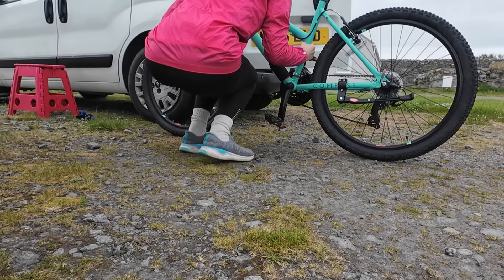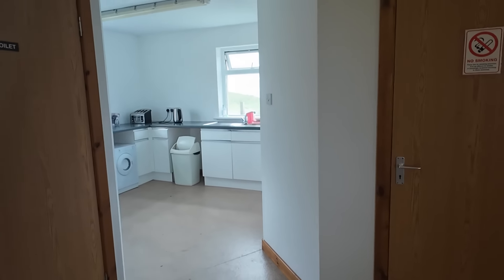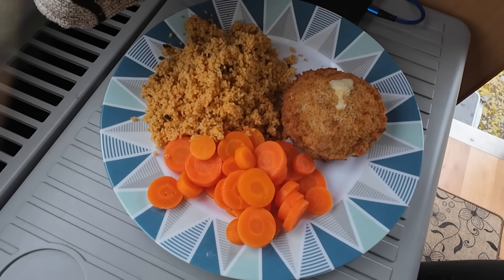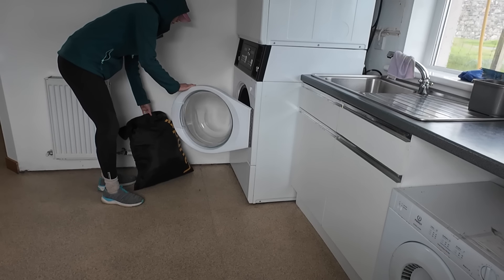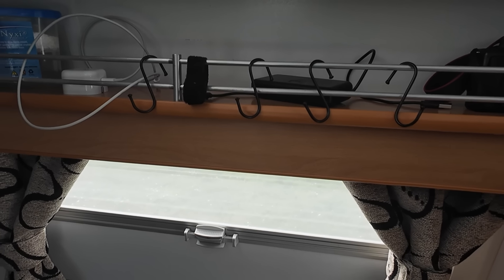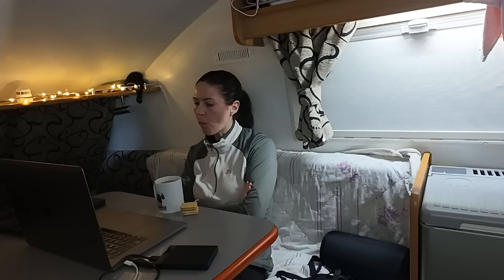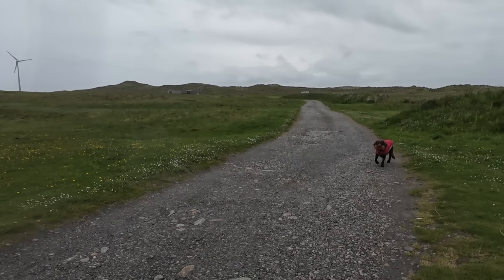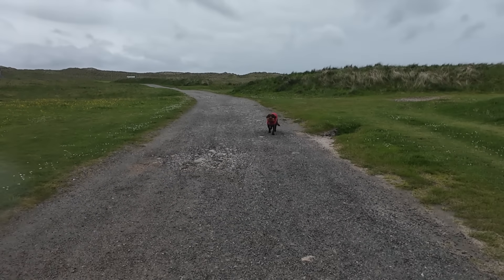What LIFE is like travelling in a Go-Pod MICRO CARAVAN | Outer Hebrides (Part 13) | VLOG 32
The adventure continues. In this episode, Winston and I have a 'boring' Pod day, during which I do my laundry and prepare to move campsites. The following day, we hitch up and drive to the Isle of Benbecular, where we check in to our sixth campsite of the trip, Otters Edge.

Did you enjoy our video?

CHAPTERS

00:00 Previously in Part Twelve

00:34 DAY TWENTY
01:32 Tour of Kilbride Campsite
04:00 Curtain twitching
07:11 Laundry is go
08:08 Good things are happening
09:15 Drying underwear
09:43 Boring but real
11:12 Later that night...
12:30 Even later that night...

13:33 DAY TWENTY-ONE
14:32 Winston's vet appointment
15:53 The current weather
16:47 Packing and hitching
20:31 The journey
22:01 Arriving and reversing
24:42 Pitching and exploring
29:25 Campsite first impressions

31:45 Coming up in Part Fourteen

LINKS

VLOGGING
- DJI Action 4 adventure combo
- Flexible tripo

CARAVAN & TRAVEL ACCESSORIES
- Electric heater
- Fairy lights
- Lumi-Mosi Light (bug zapper)
- Air fryer
- Silicone air fryer liners
- Mini kettle
- Dehumidifier bags
- Elastic washing line
- Hook up cable (10m or 25m)
- Laundry bag
- Large mesh bag for shower stuff
- Wastewater carrier
- Jack stands
- Leveling block
- Grip mats
- Jockey wheel chock

VAN ACCESSORIES
- Collapsible crates
- Mesh storage nets

WINSTON (DOG) CLOTHING AND ACCESSORIES
- Red lift and assist harness
- Light up collar
- Reflective yellow coat
- Portable shower
- Buoyancy aid

WINSTON FOOD AND SUPPLEMENTS
- Acana Light and Fit
- Or sometimes, Orijen six fish
- Butcher’s lean and tasty
- Yumove joint care
- Protexin pro-fibre
- Duck necks
- Chicken Feet

FUN STUFF
- Dog bike trailer
- Wet suit
- Swim tow float